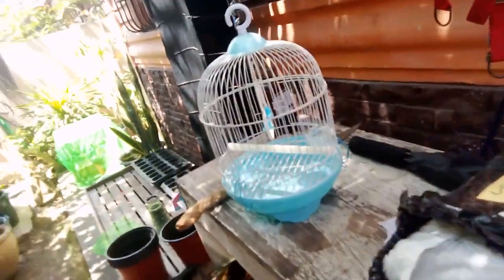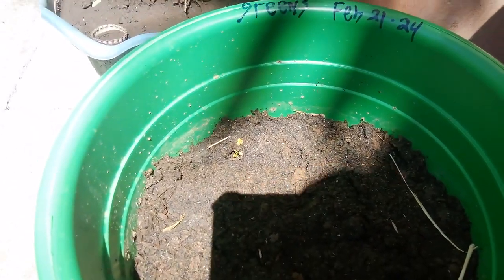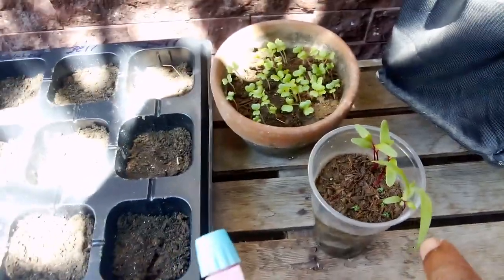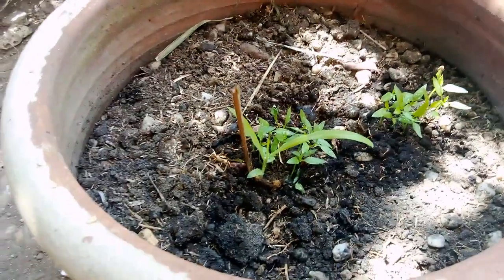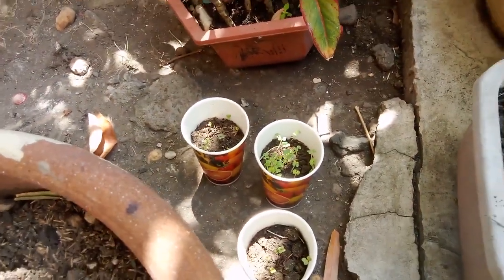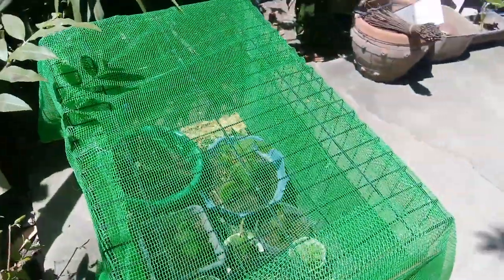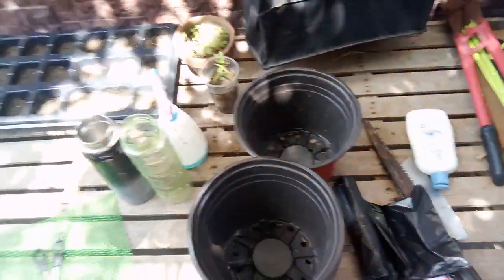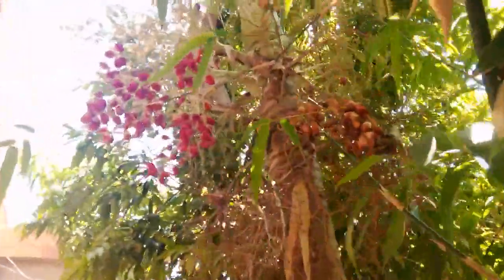How and why we started our vegetable garden! Here's what we are planting.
often I see people complaining about vegetables, fruit, meats, etc in the stores, and before I was one also until I said why not start growing your own. Even if you don't have the space you still can use what you have.